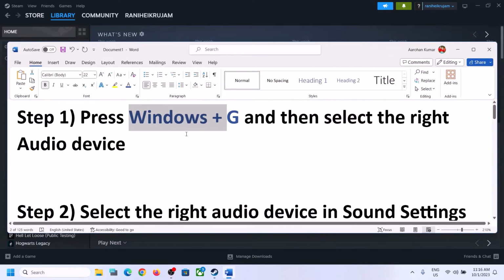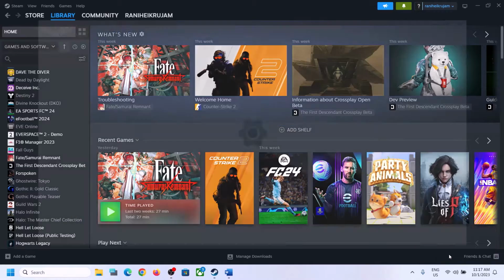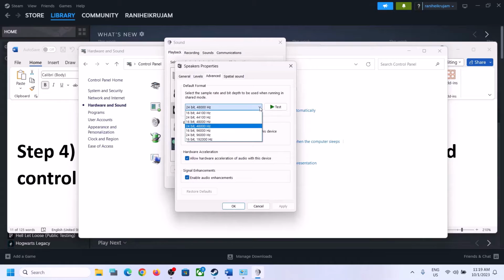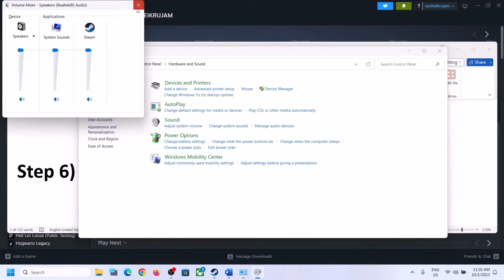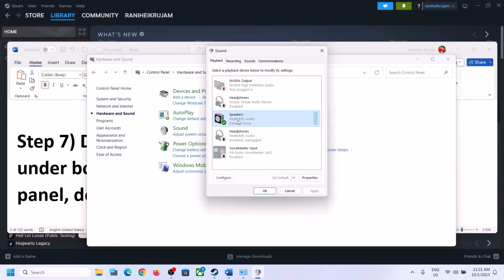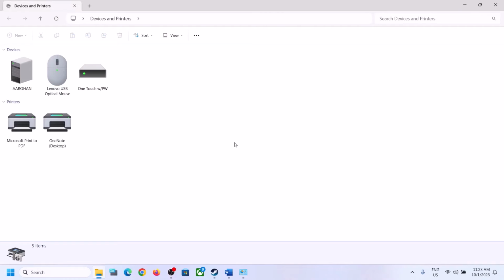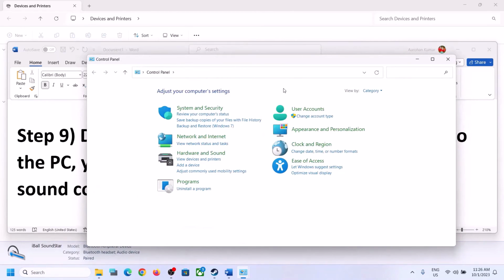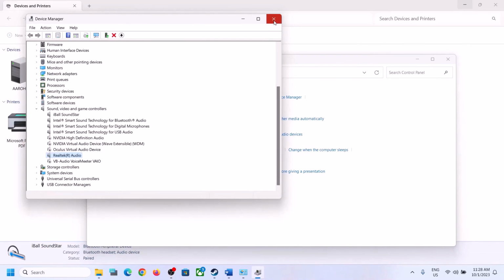Outcast A New Beginning: Fix Audio/Sound Not Working, Fix Audio Crackling/Distorted/Popping Issue